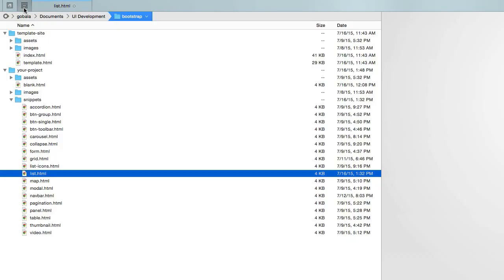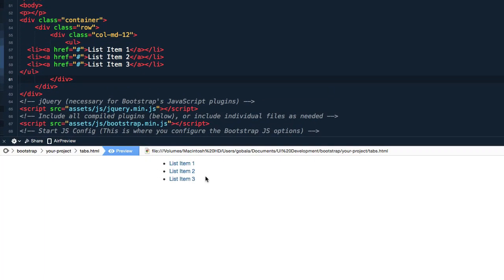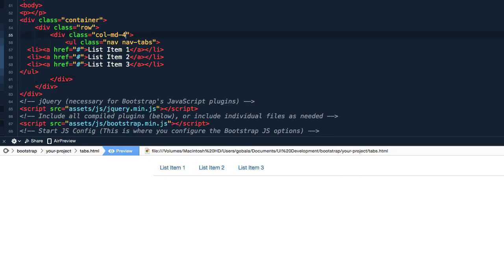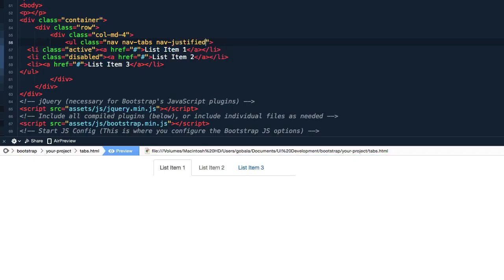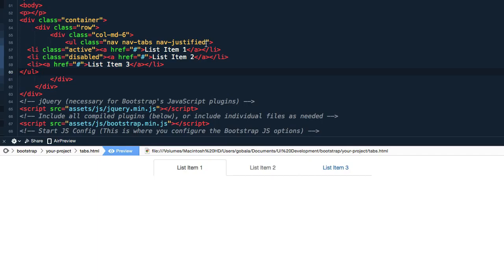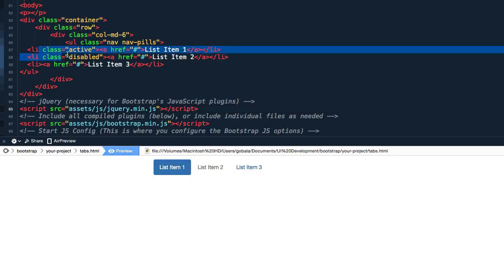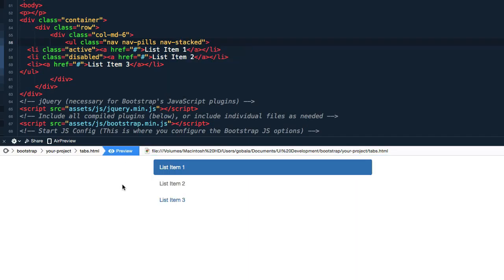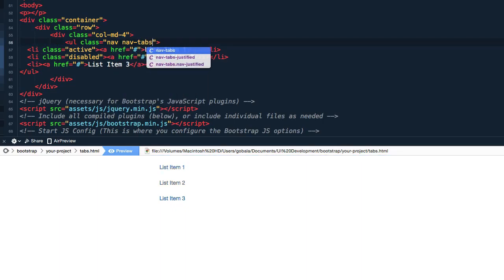Creating a Basic Tab / Pill Navigation - Bootstrap Basics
Display content effectively with tabs.